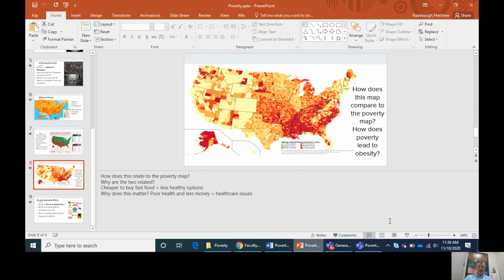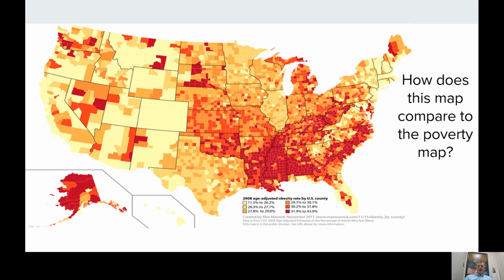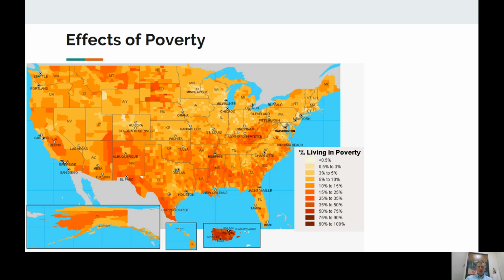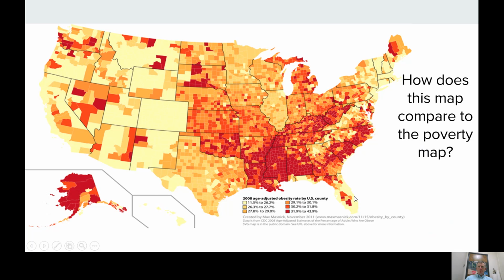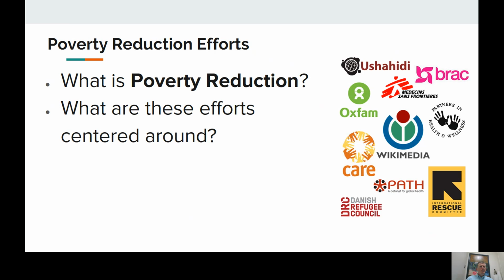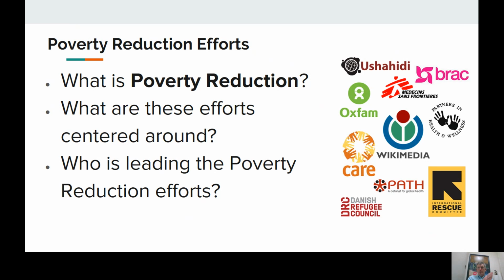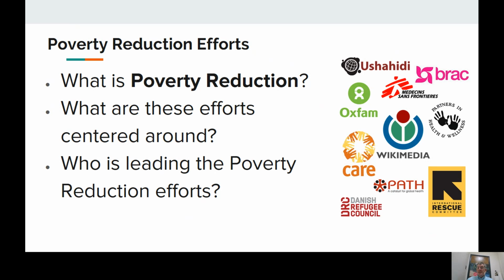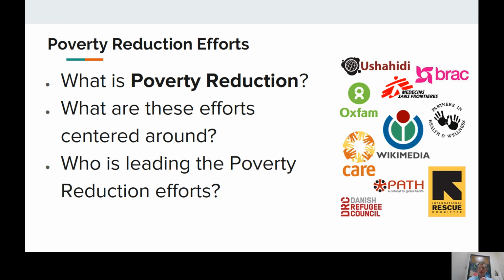Poverty Lecture - Part 3